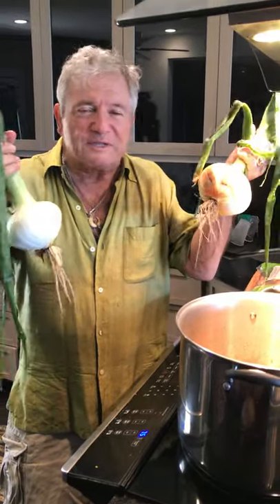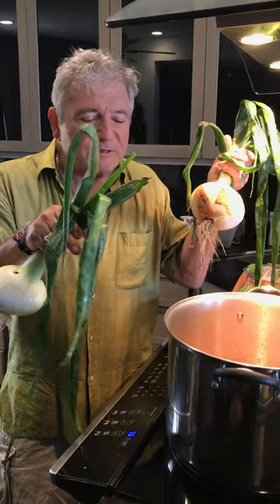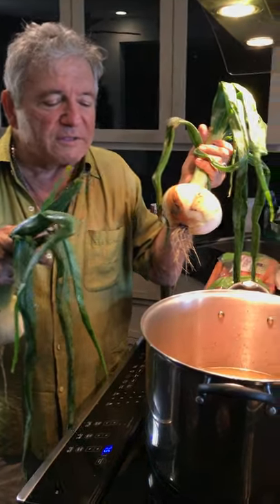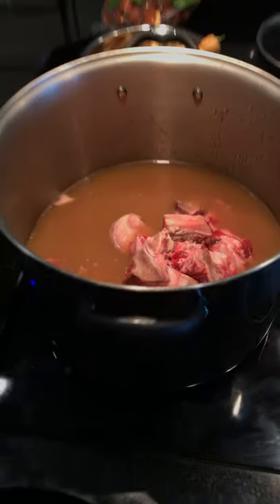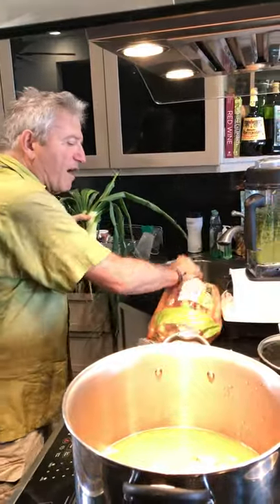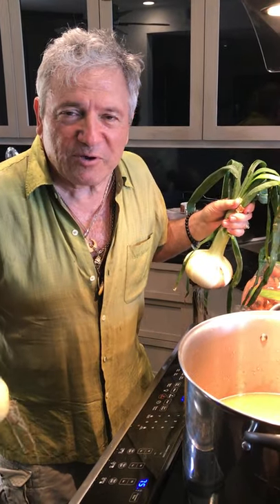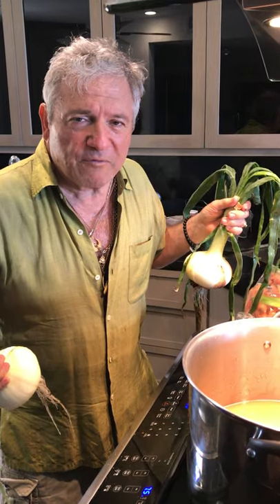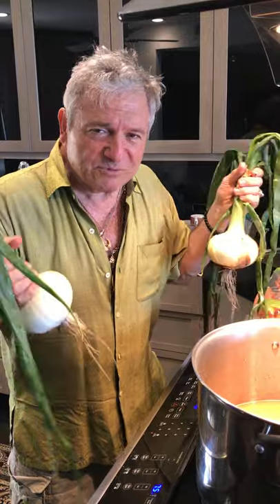Bone Broth How To with Peter Miller, The Literary Lion!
Join me in the creation of this homemade bone broth!